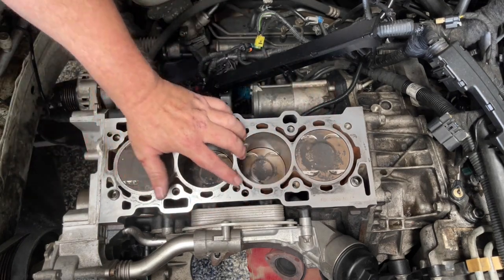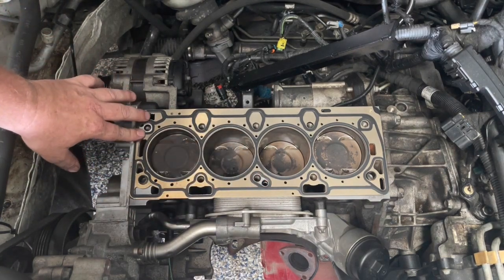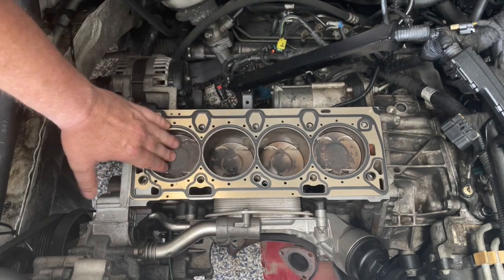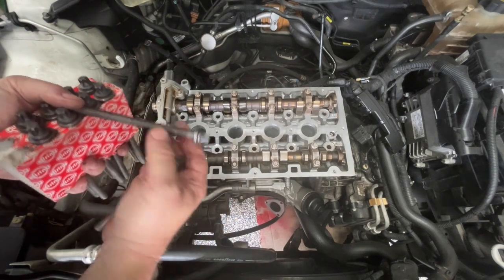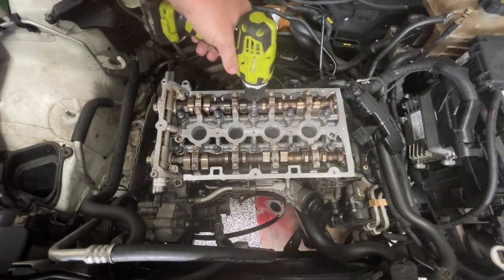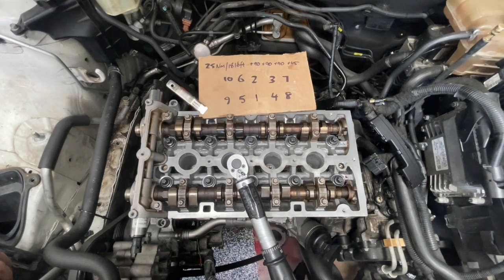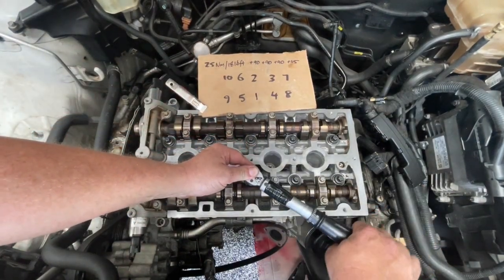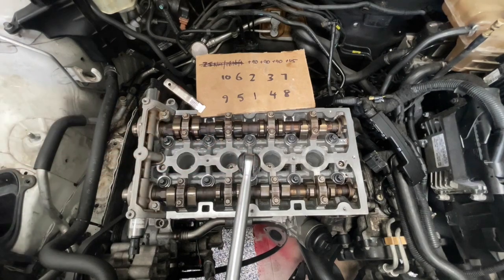Cruze Head Gasket Replacement STEP by STEP process (Part 8 of 16) Full Details for 1.8 F18D4 Engine